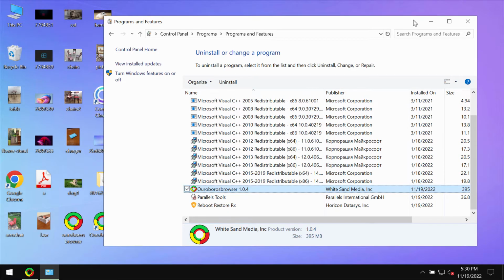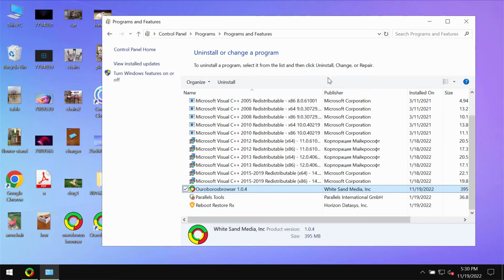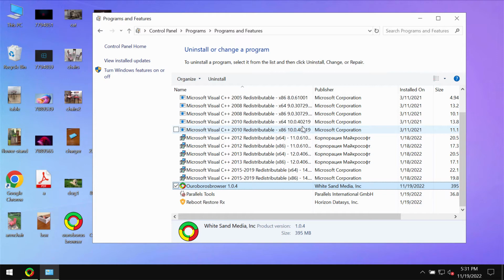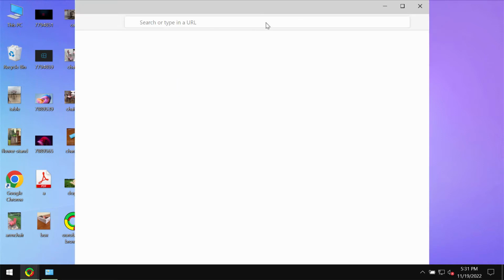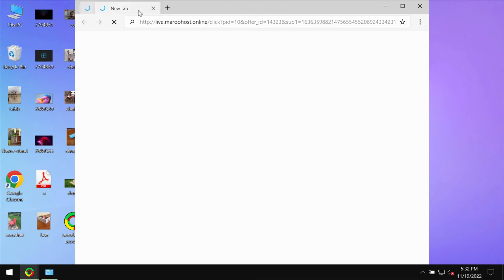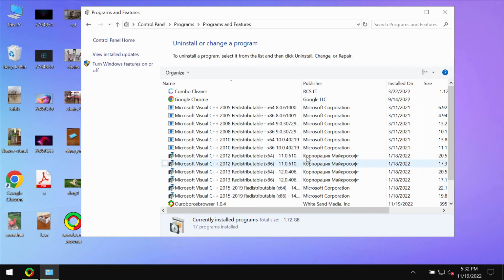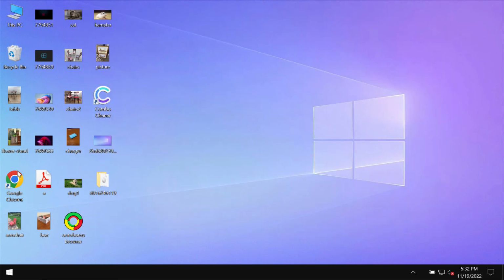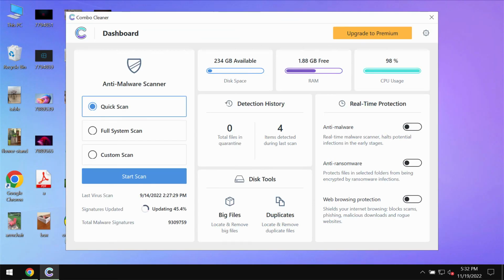Ouroborosbrowser removal instructions [Ouroboros Browser].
Ouroborosbrowser, also known as Ouroboros browser, is a rogue browser indeed. It has advertising-supported software (adware) features. Also, this rogue browser may operate as a browser hijacker that may change some crucial browser settings without the user's approval. In many cases users download and install it absolutely unintentionally. Remove it with Combo Cleaner Antivirus via the official or, alternatively, refer to the manual instructions given in the video tutorial.

More information about this threat can be found in this detailed guide